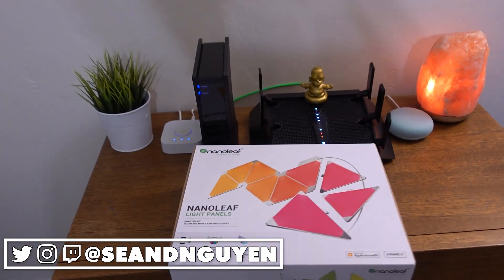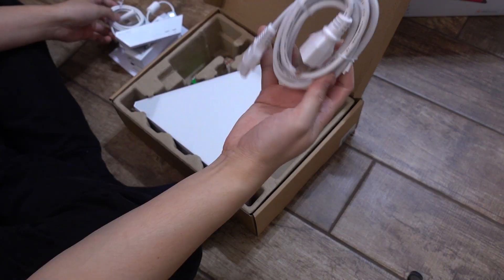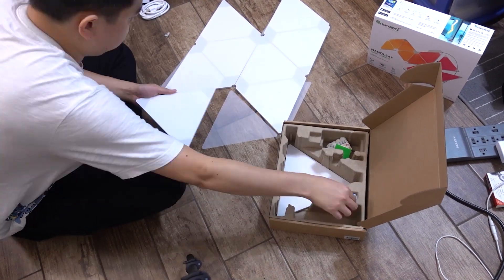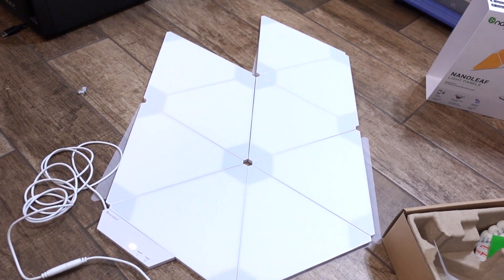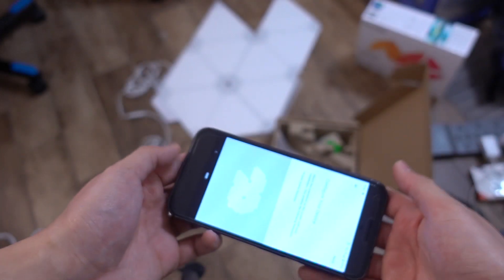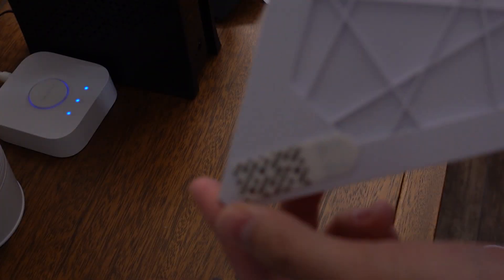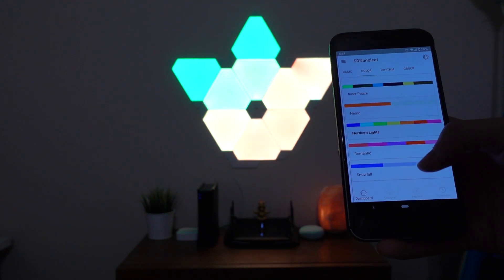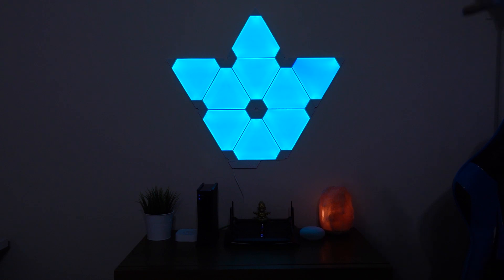Neat New Lights! | Nanoleaf Light Panels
My girlfriend got me these sweet new Nanoleaf lights for my birthday so I figured I'd unbox it and set it up!